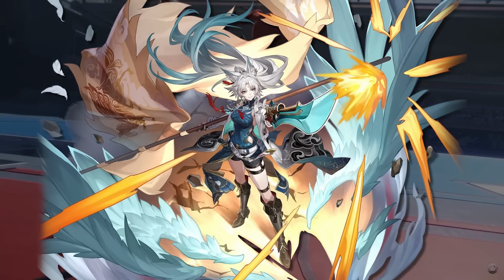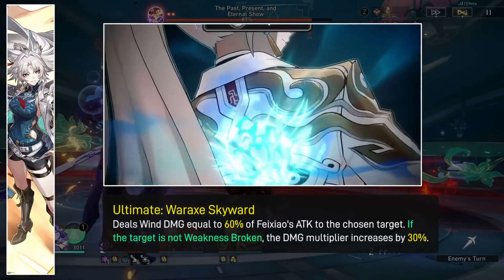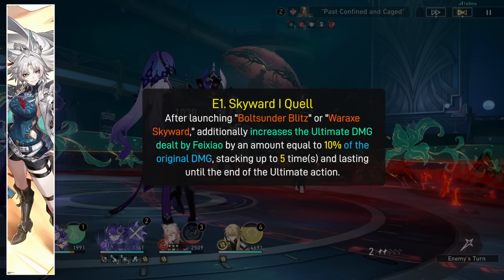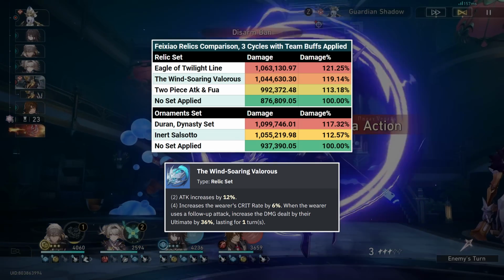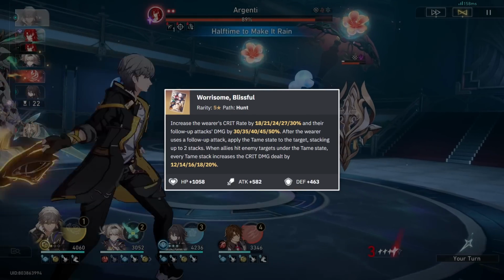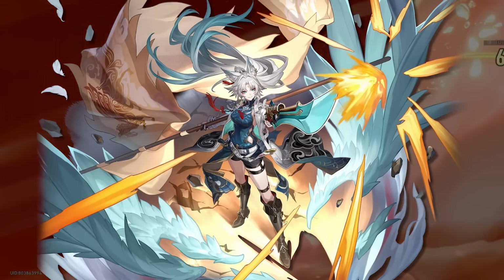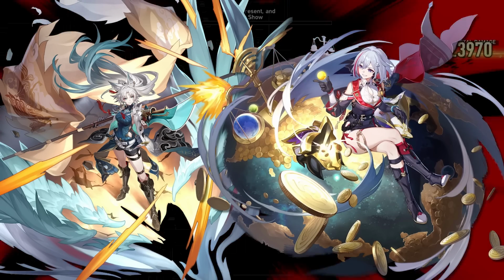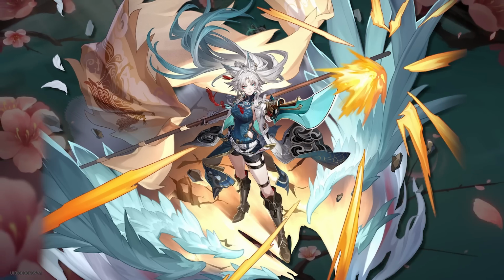BEST SINGLE TARGET DPS? | Feixiao Build Guide - Best Relics, Lightcones & Teams | Honkai: Star Rail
In this video, Sho presents a full detailed Build guide for Feixiao, How her abilities work, her best Relics, Lightcones with proper calculations and a bit more emphasis on Teams. Watch the video to know more...

Catch me Live for some fun time...

Timestamps
0:00 Intro
0:20 Overview
0:52 Traces Explained
3:15 Trace Priority
3:30 Passives
4:30 Bonus Stats
4:42 Eidolons
7:15 Best Relics
8:23 Stat Goals
9:17 Lightcones
11:23 Eidolon Vs Lightcone
11:53 Rotations
12:23 Synergies
17:02 Conclusion
17:27 Outro